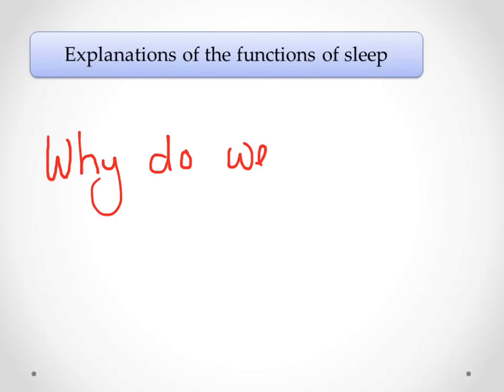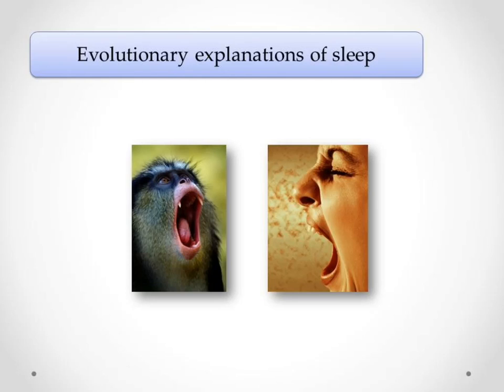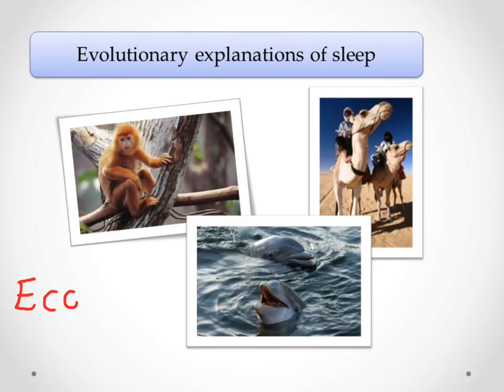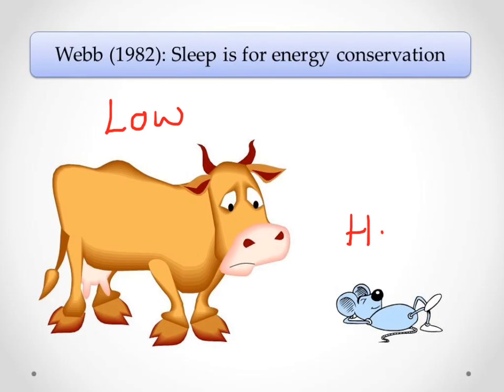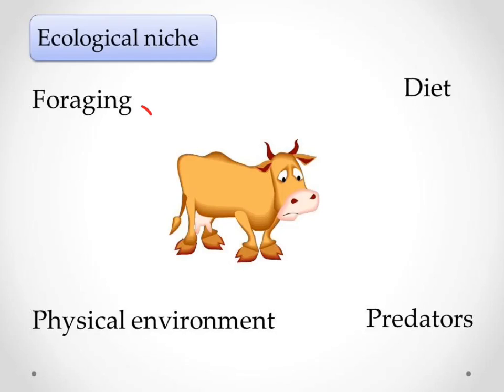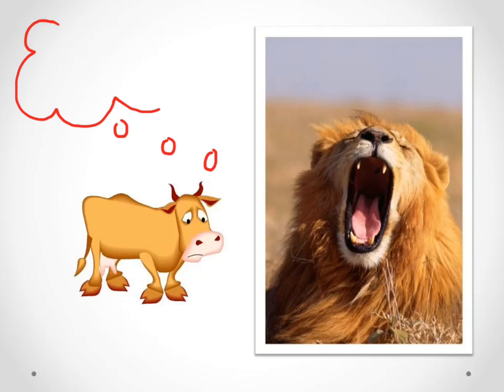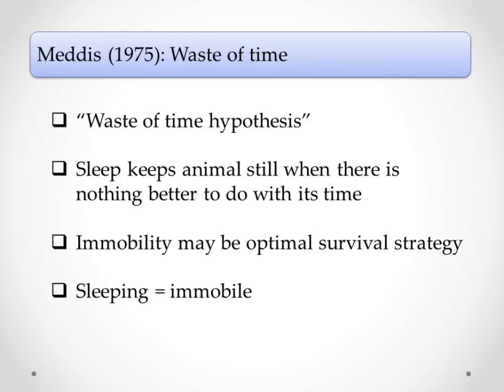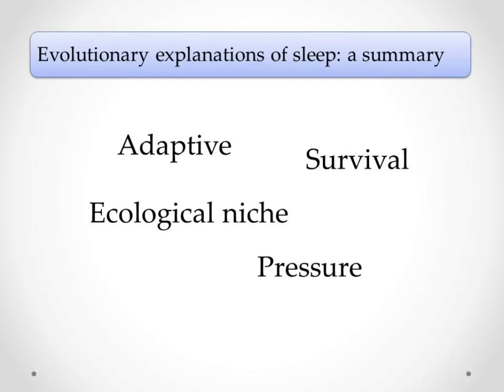Evolutionary explanations of sleep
This tutorial outlines the evolutionary explanation of the functions of sleep. Although no longer a part of the AQA specification for A Level Psychology, this may be of interest to those with a general interest in sleep.